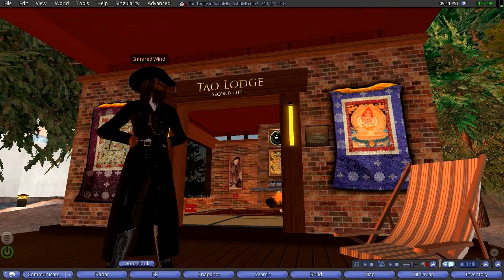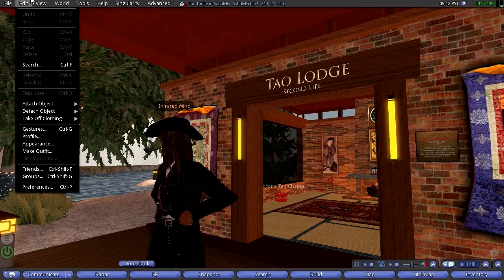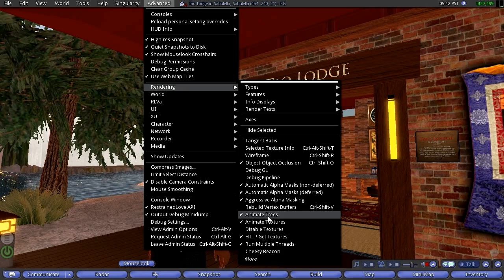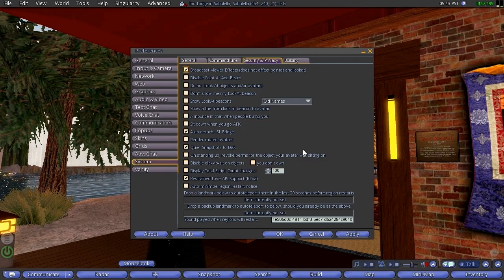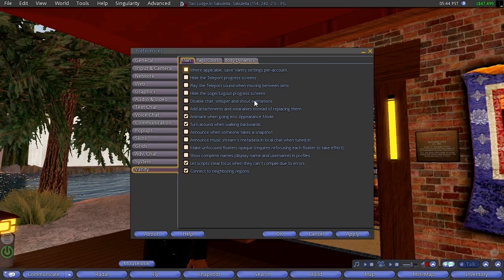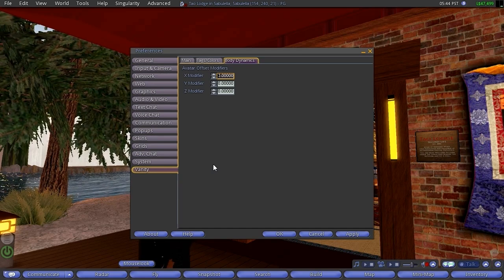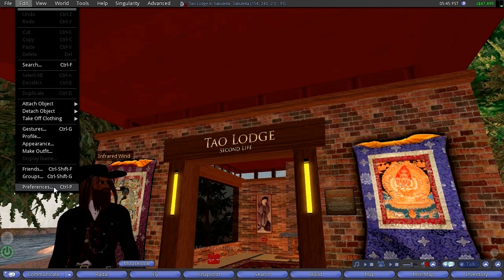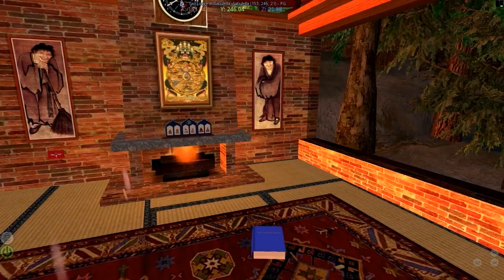Adventures in Second Life / Episode 14 / The Menu Part 5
Virtual tour of Second Life and the Second Life client. Overview of the menu items of the top of Second Life's screen.  Singularity is the client used.

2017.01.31